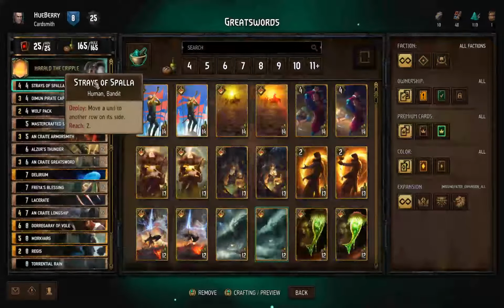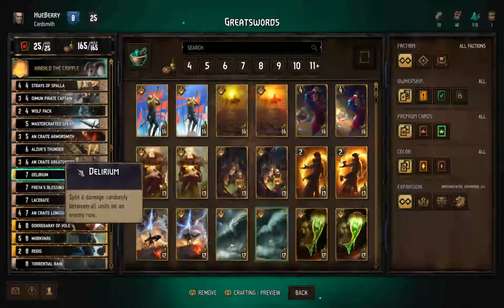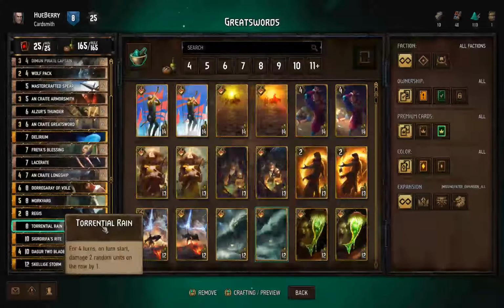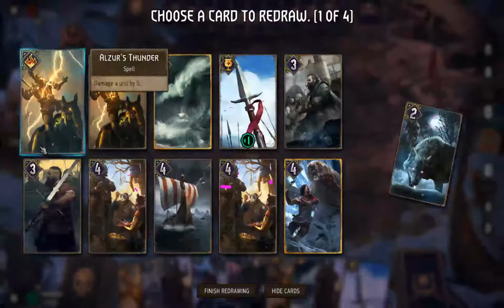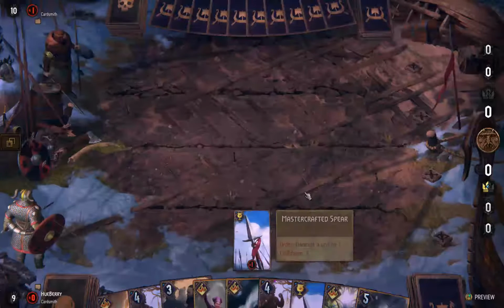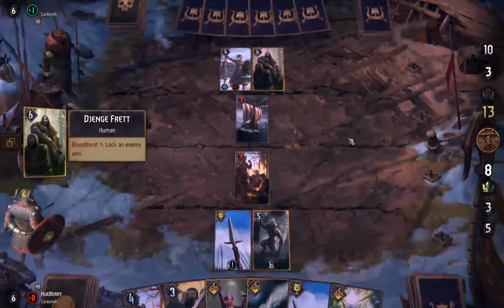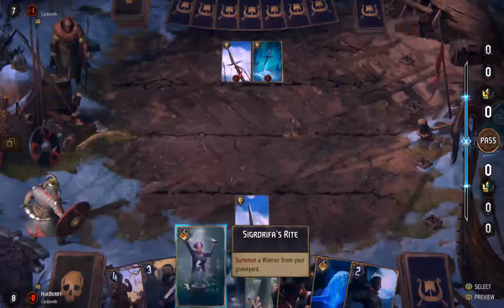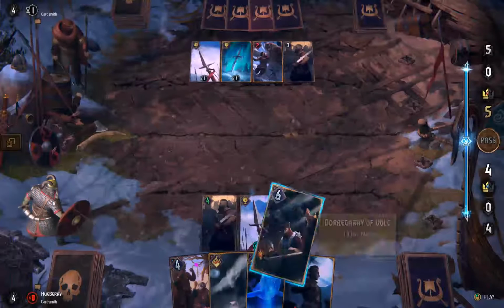GWENT PTR - Minute Meta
Greatsword vs... Greatsword???  Did I already make the meta???